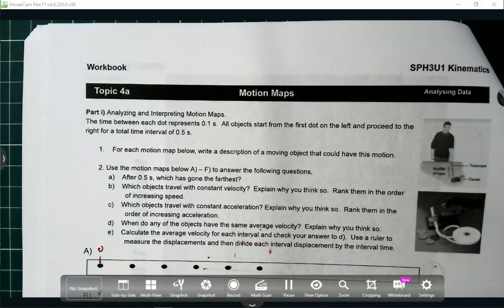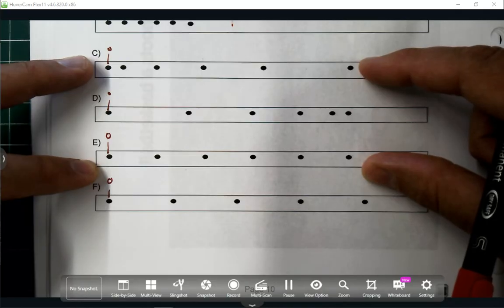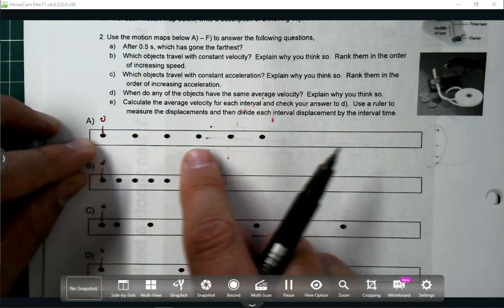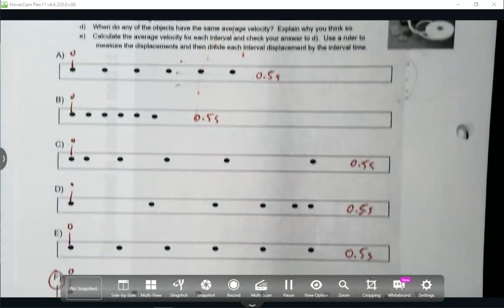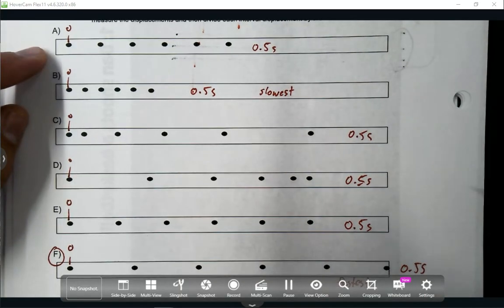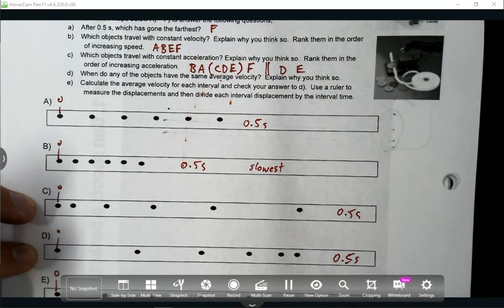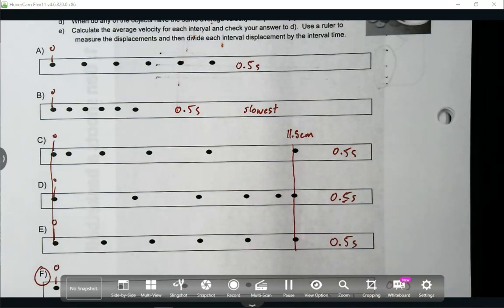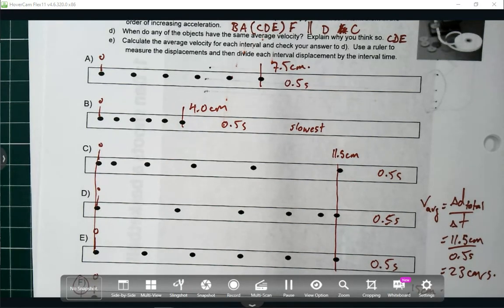SPH3U1 U1.T4 Motion Maps in Workbook Video 3